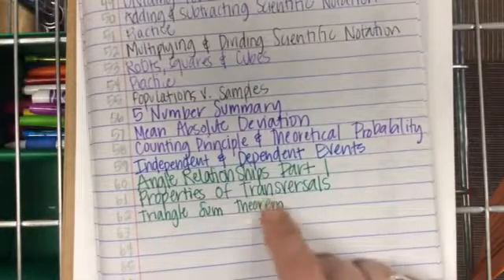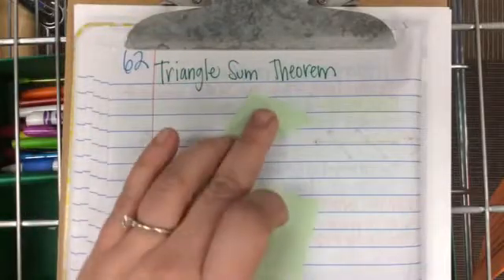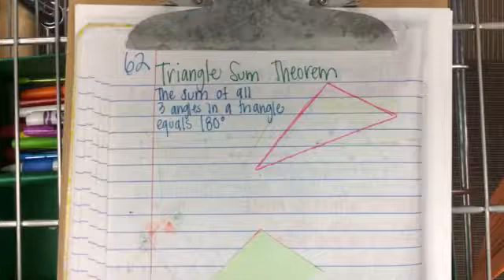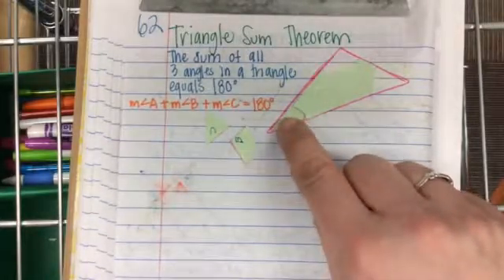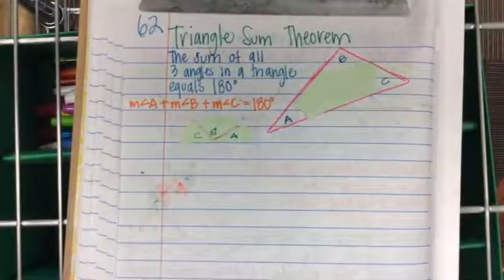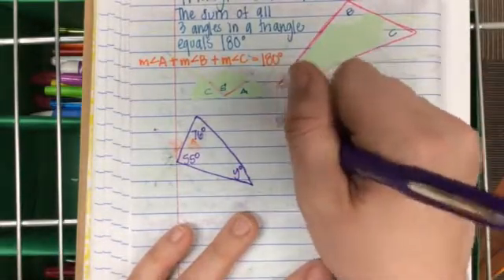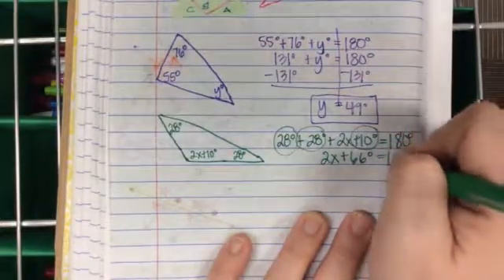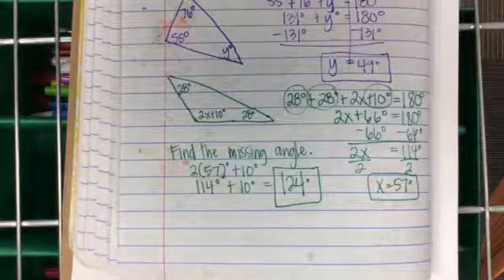Triangle Sum Theorem